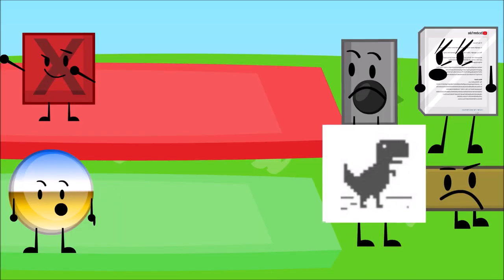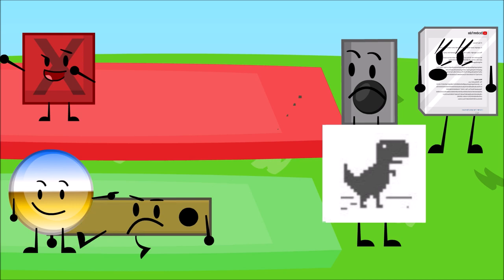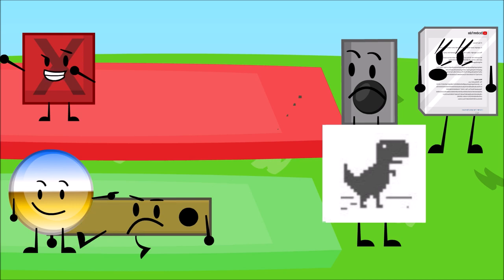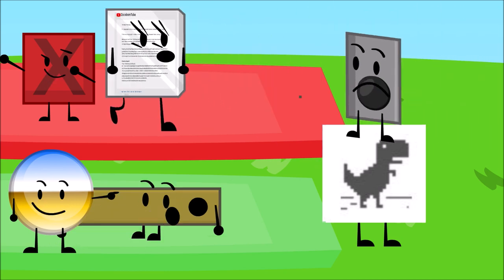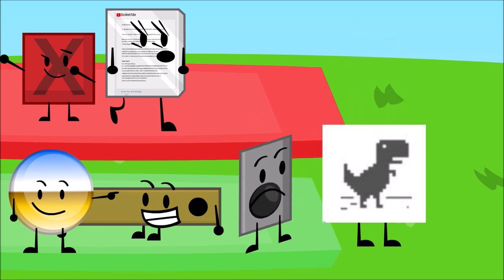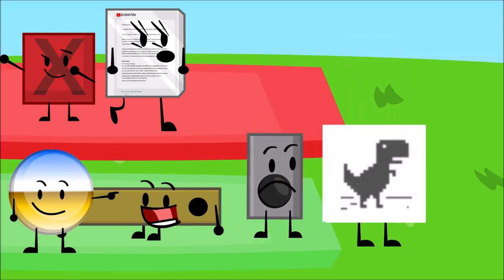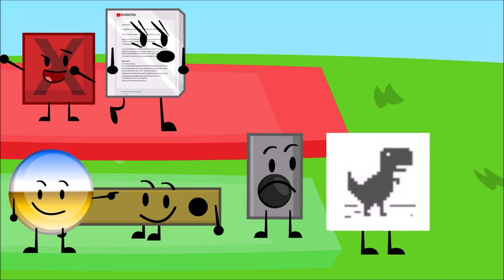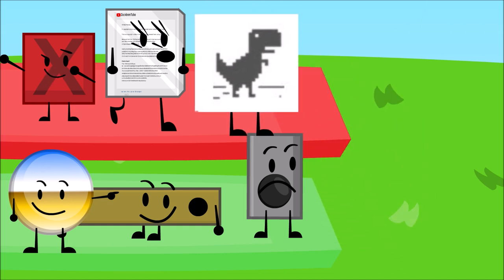Object Show 2763 Epsiode 1: "A Joke Show and a Rip off"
This is a joke show and there are some glitches.
Everything belongs to me. I created everything.
It’s bad on purpose